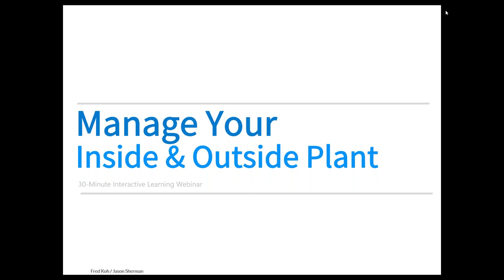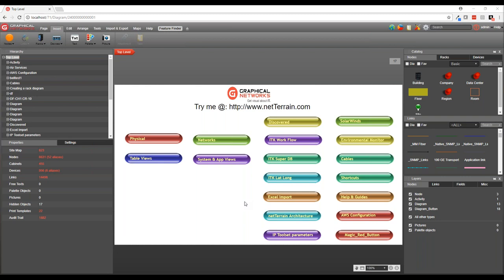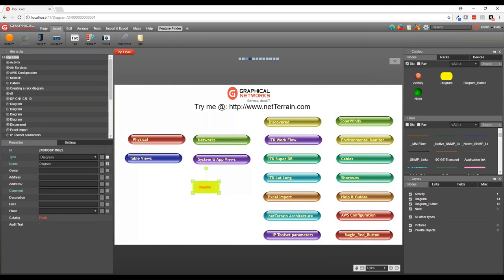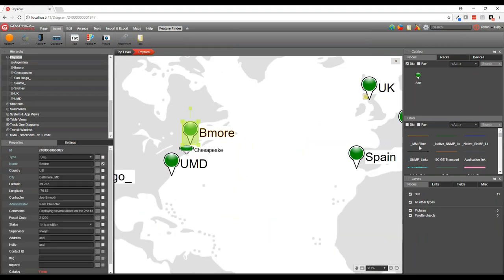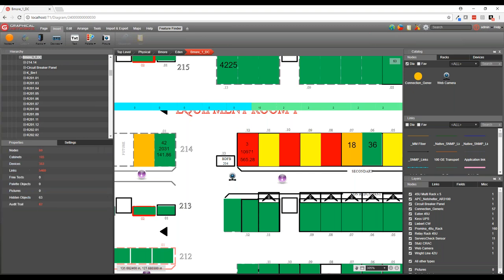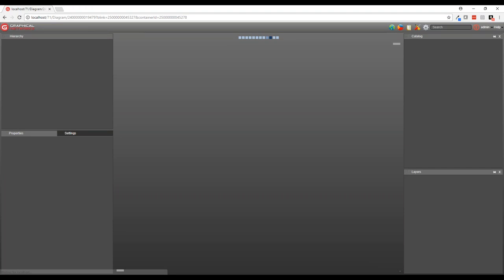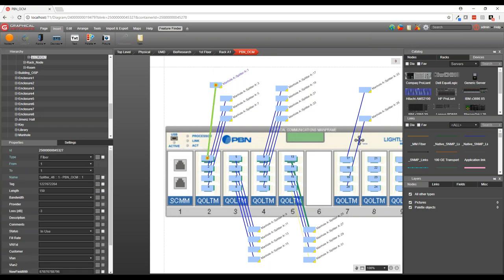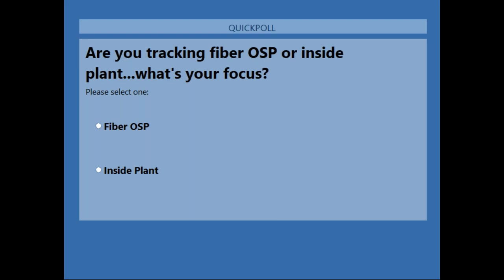Manage Your Inside & Outside Plant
Need to track changes to your inside -- and outside -- plants? With netTerrain DCIM & OSP, you can.

In this 30-minute, previously recorded webinar, get a look at how netTerrain can help you troubleshoot outside plant and data center problems faster, spend less money, and plan better.